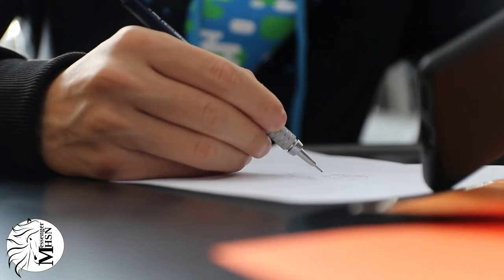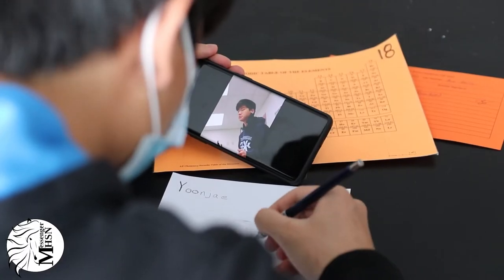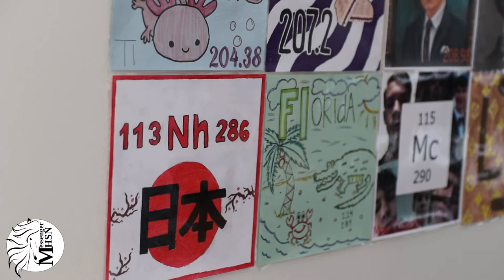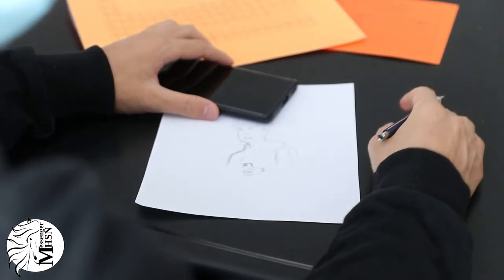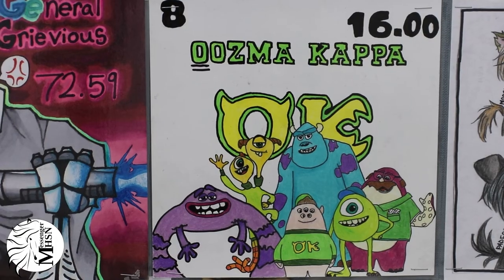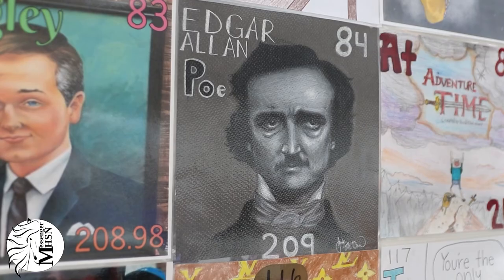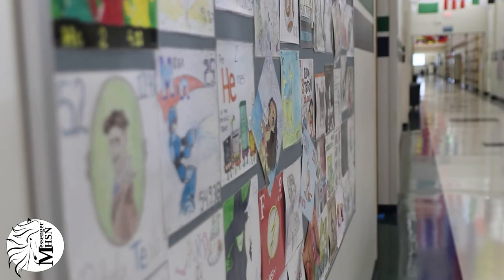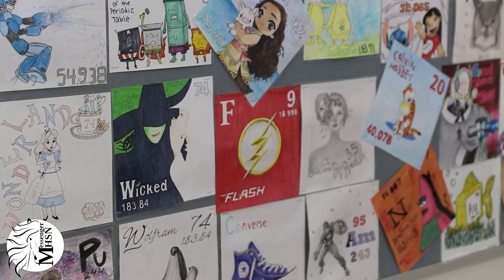Mr. Bolton's Creative Element Squares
Mr. Bolton's chemistry students create unique element squares that get hung up around his classroom. He discusses how the idea got started and some of his favorite element squares.
Video by Online Publisher Jack Favazza